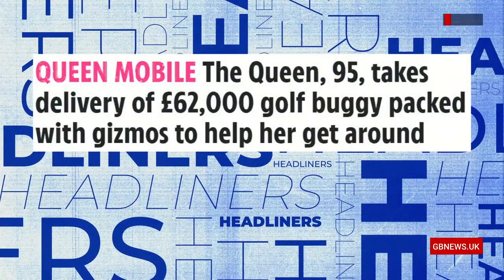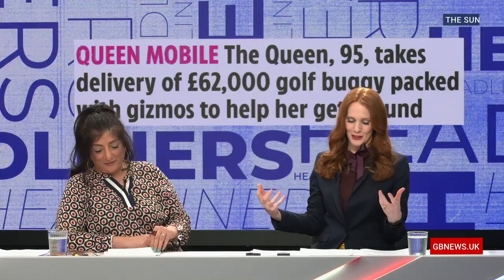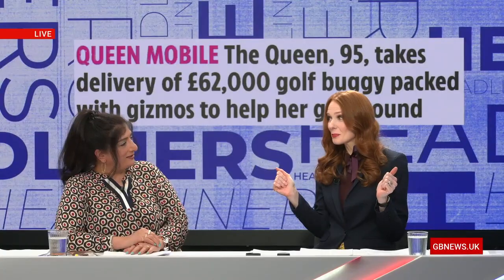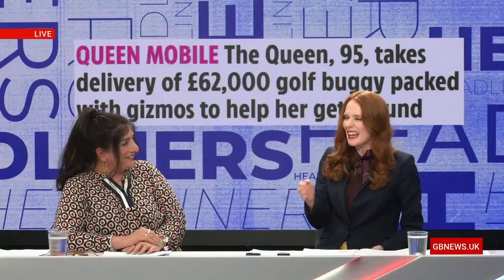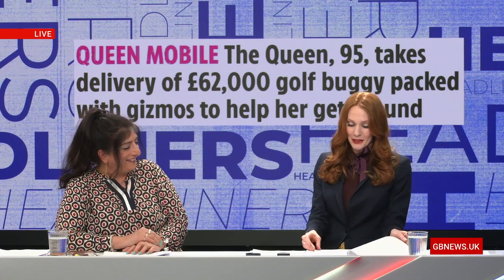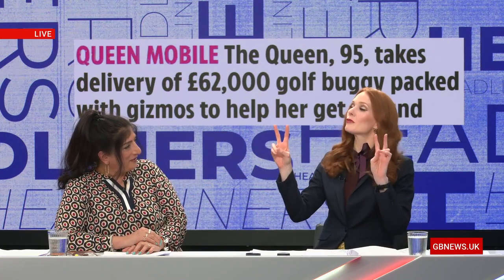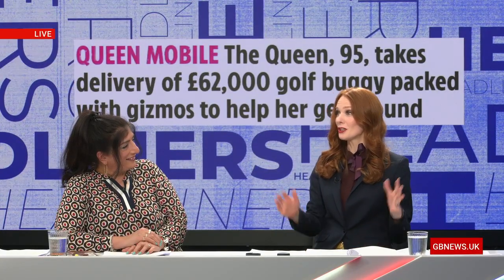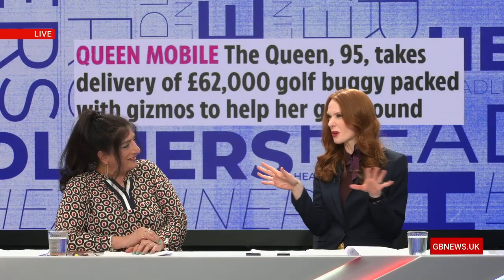Headliners panel discuss the Queen's new delivery of a £62,000 golf buggy to help her get around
Click here for the latest NHS information on COVID-19 vaccines